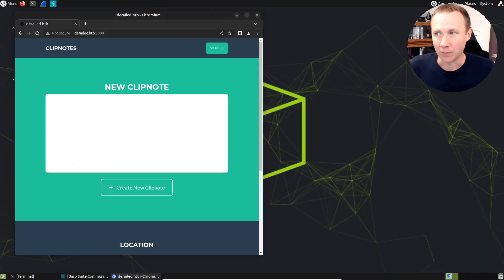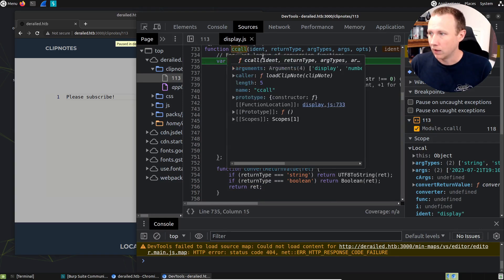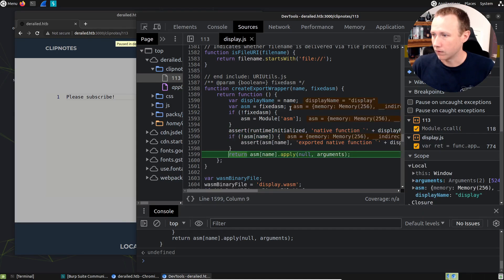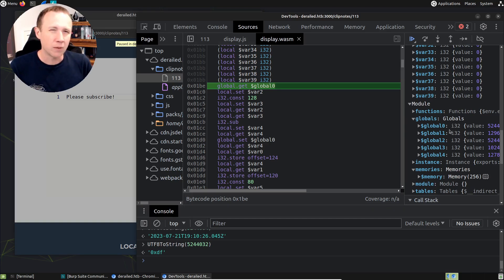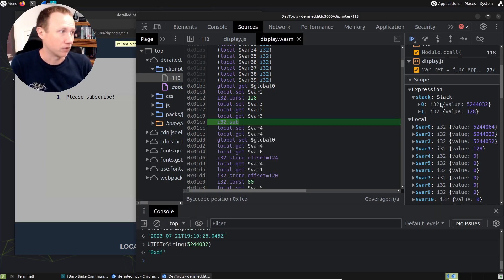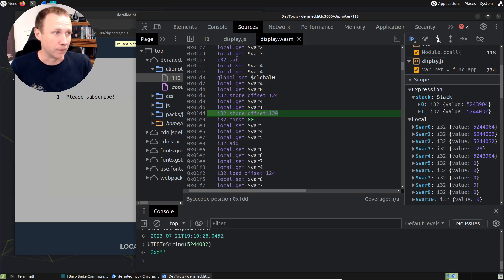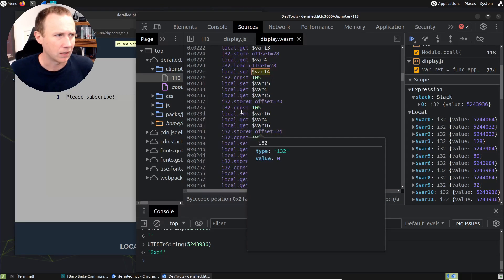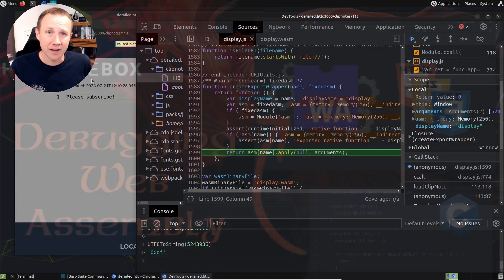Debugging WebAssembly [Derailed - Beyond Root]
In the Derailed box from HackTheBox, there's a buffer overflow in some web assembly code that allows me to bypass filters and exploit a cross site scripting vulnerability. In this video, we'll debug a bit deeper into the JavaScript calling the web assembly, and then step into the wasm itself.

[00:00] Introduction
[00:50] Overview of web app
[01:15] Inline JavaScript
[02:23] Stepping through JS to load wasm
[04:16] Overview of wasm code
[05:58] Stepping into wasm, "preamble"
[08:27] Identifying strcpy calls
[10:41] Conclusion